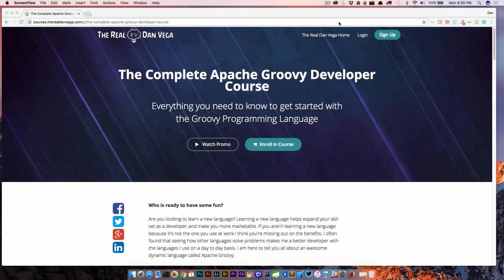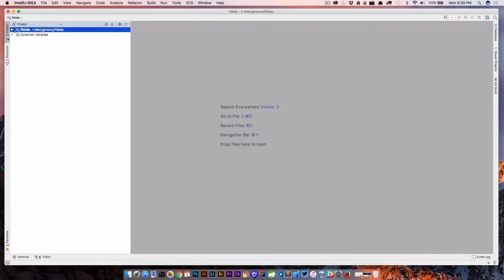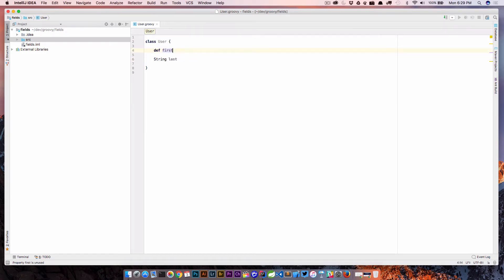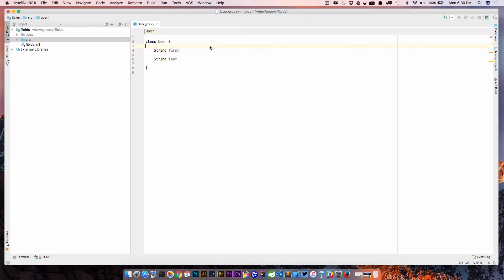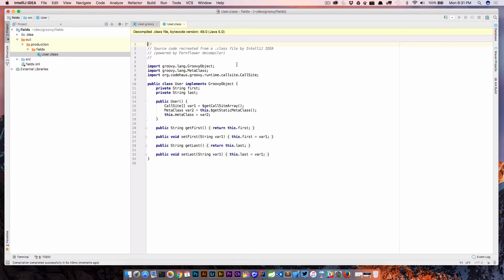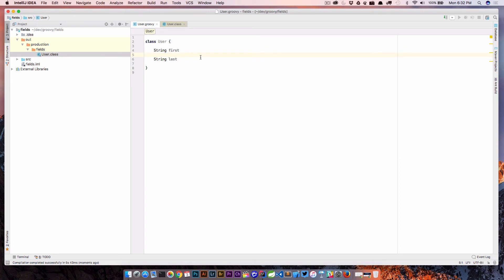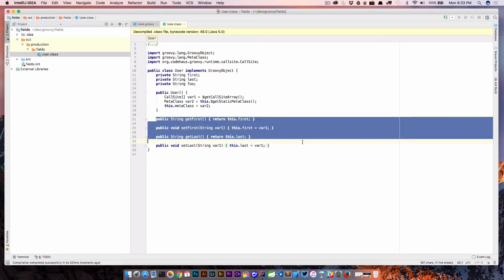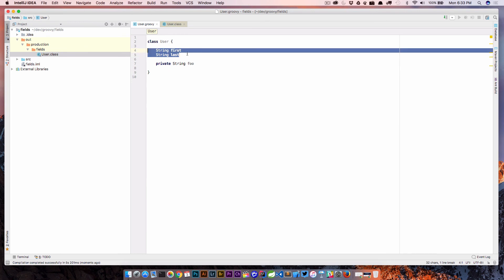Groovy Class Properties: Default Access Modifier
When you start writing classes in Groovy it can be a little confusing, especially if you're coming from Java. Groovy does some cool things with fields but unless you actually look at the class files compiled code, it might seem like a little bit of magic.